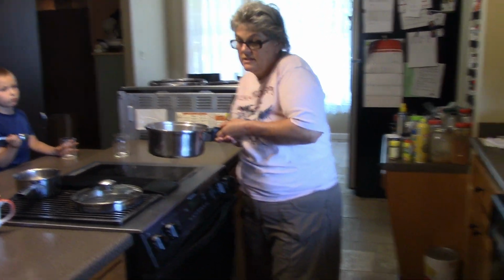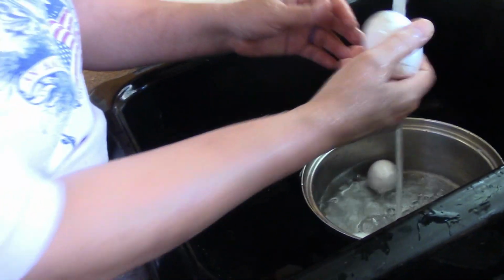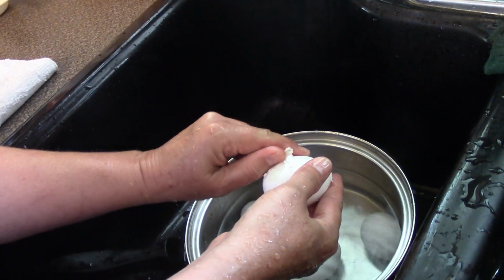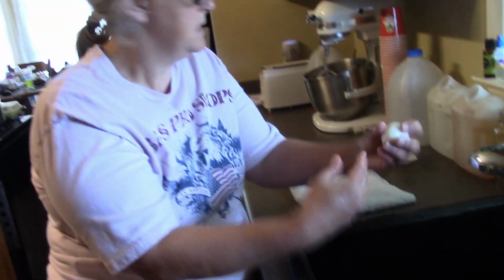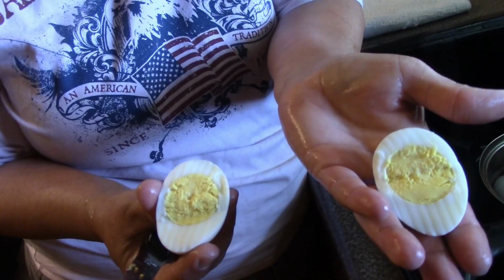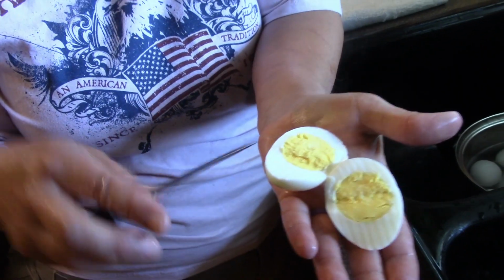How to boil an egg that doesn't turn GREEN!!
It is super easy to boil an egg that isn't green on the outside of the yolk!! This proven method is fast and works every time. The eggs also peel very easily as well!!

Put your eggs in a pot.  Cover with cold water and then a lid.  Bring to a boil.  Boil for a minute and a half.  Turn off the heat.  Let set on the stove burner with the lid on for 20 minutes.
Drain the water.  Rinse under cold water.

Amazon List

Veggie Peeler
Vegetable chopper
Juicer
Spice Rack
Teaspoon and Tablespoon Measuring Spoon Combo
Trader Joes Everything But The Bagel Seasoning (Our favorite so far)
Parchment Paper
Ball pint canning jars
Ball quart canning jars
Ball canning flats regular
Ball canning flats wide
Pink Himalian sea salt
Lakanto monkfruit sugar substitute
Lakanto monkfruit powdered sugar substitute (No nasty aftertaste!!)
Lily's sugar free chocolate chips
Egghead egg seasoning(our favorite for eggs and chicken)
Crockpot
Bread loaf pans
Veggie chopper
Silicone doughnut mold/pan
My favorite spatula/egg turner
Gnat/ Fruit FlyTraps (Sticky Yellow Tabs)
Gnat/ Fruit Fly Traps (Apple)
20 oz stainless steel rabbit feed bowl
Oxbow Critical Care Powder Herbivore(Rabbit Health)
Wire clip pliers
Wire Cage Clips Metal Clips J Clips